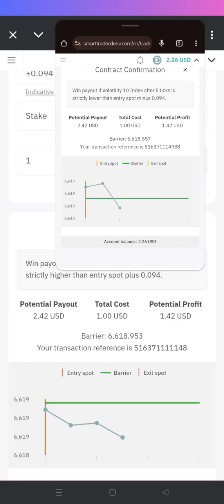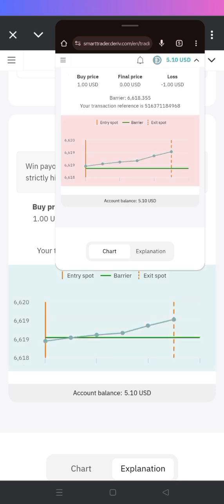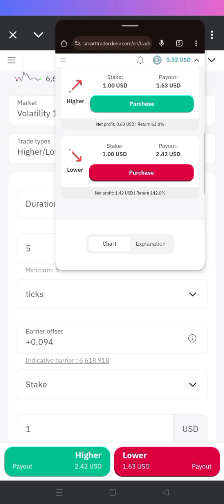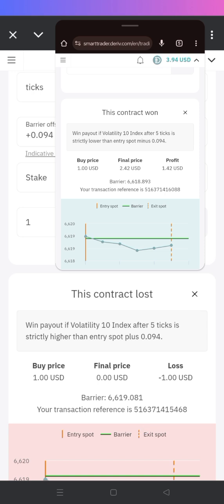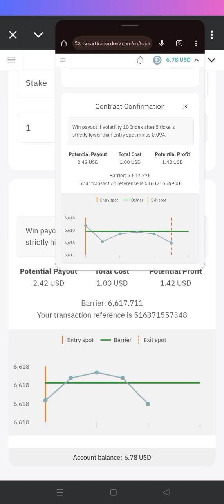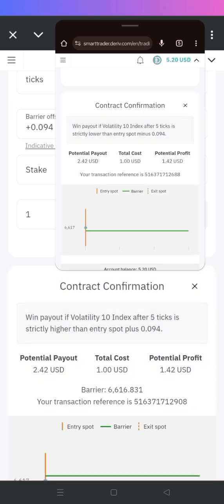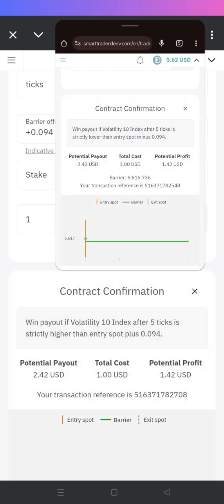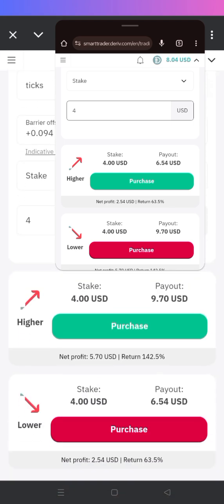Dual Window Barrier Trading Strategy for Volatility 10 Index 100% perfect speed wins. Beginner 🔰🌄🎉🌹📱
The Dual Window Barrier Trading Strategy involves placing simultaneous trades on two windows using Volatility 10 Index with both a positive and negative barrier offset. By manually executing trades with precision and speed, you can secure profits by winning one trade while minimizing losses on the other. The key is fast execution, which can be achieved without automated tools like GS Auto Clicker, allowing the trader to take full control of each trade for 100% effectiveness.